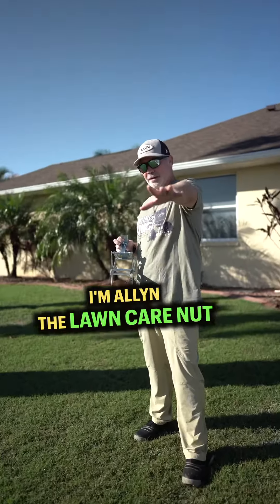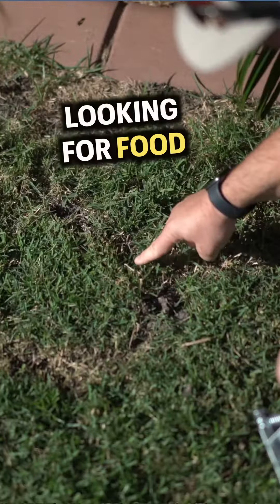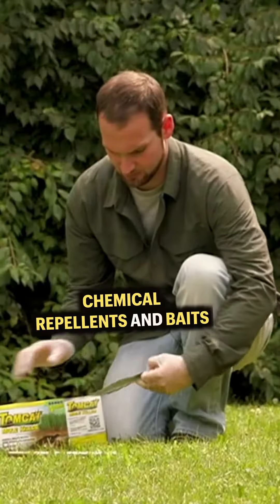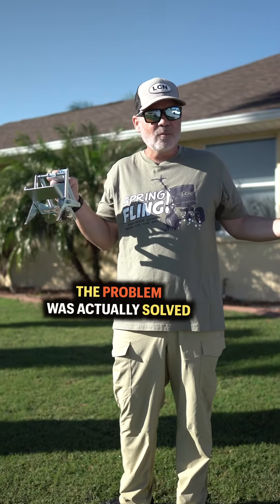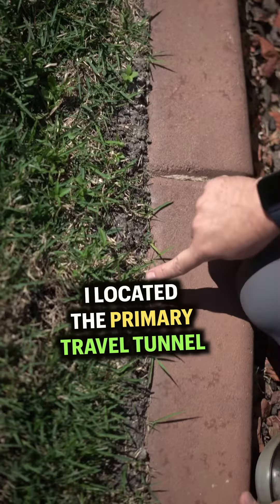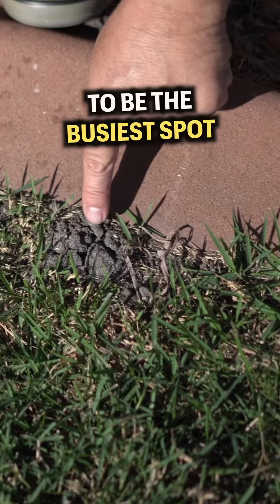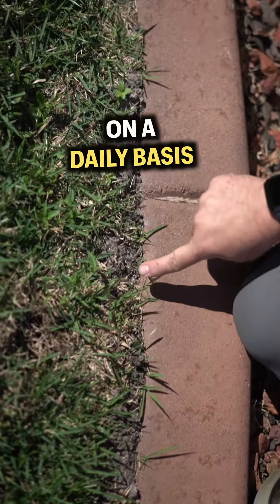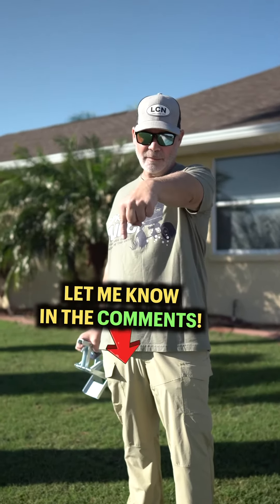How To Get Rid of Moles In The Lawn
Get rid of moles in your lawn.